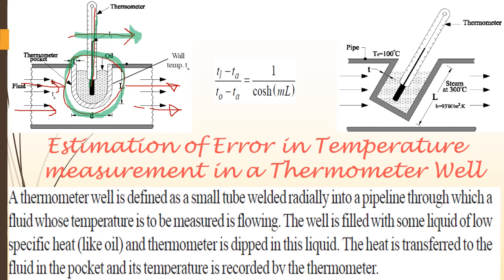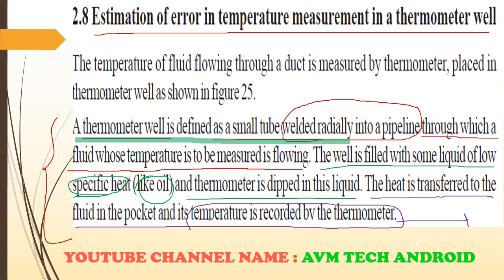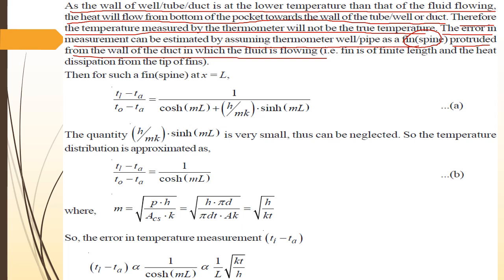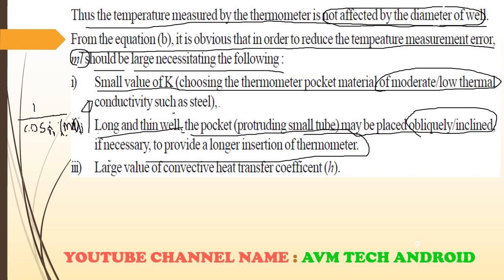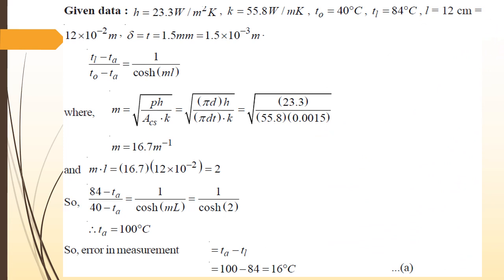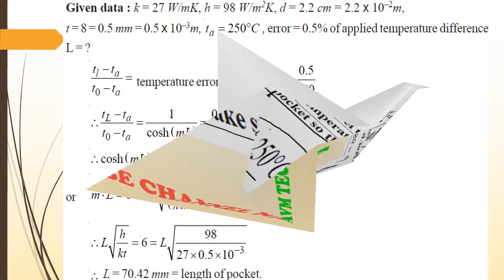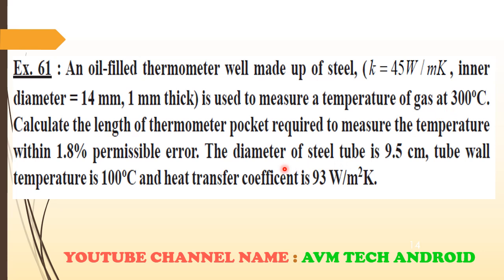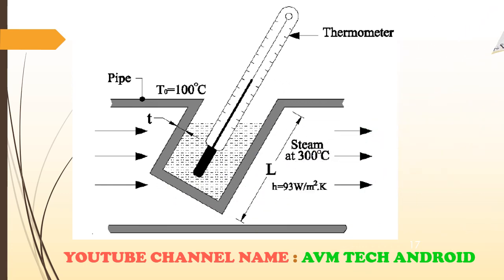Thermometer Well | Estimation of Error in Temperature measurement with Thermometer Well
The video is containing Estimation of Error in Temperature measurement with Thermometer Well suitable examples.